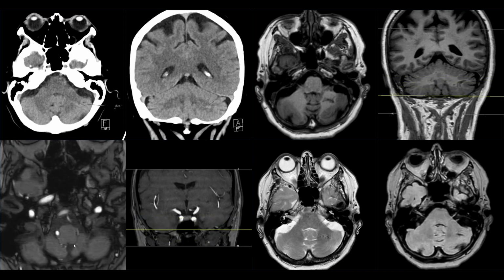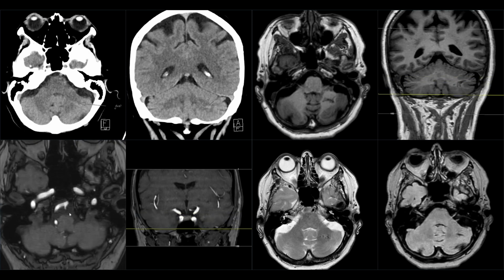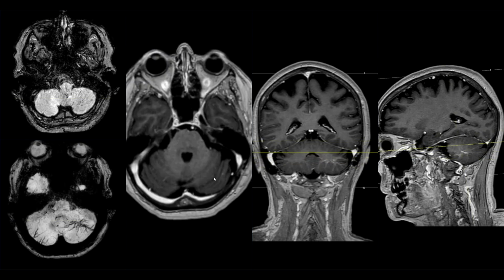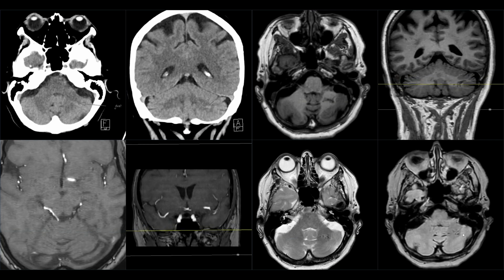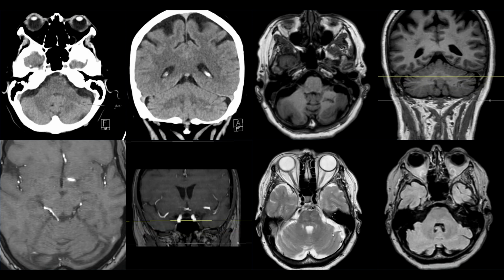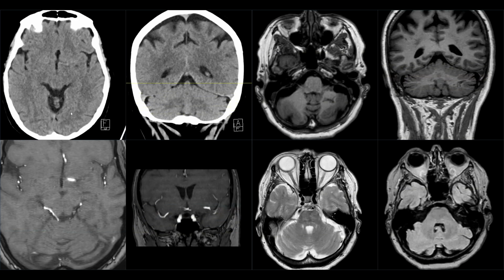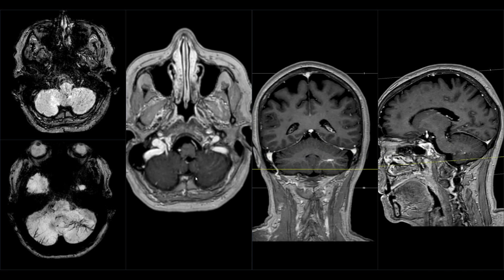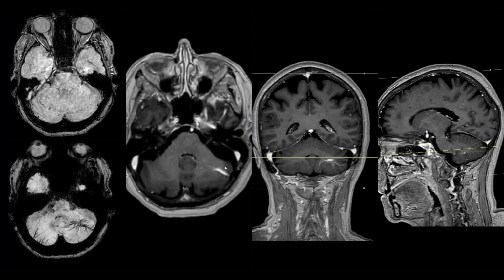DVA - Developmental Venous Anomaly